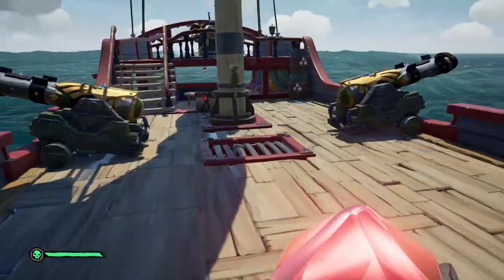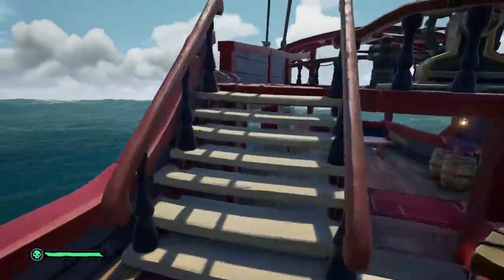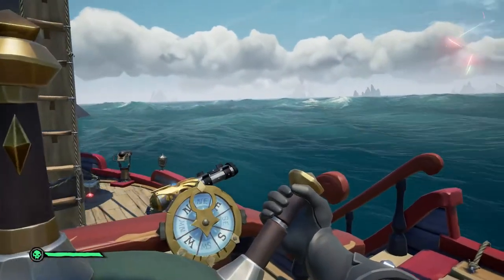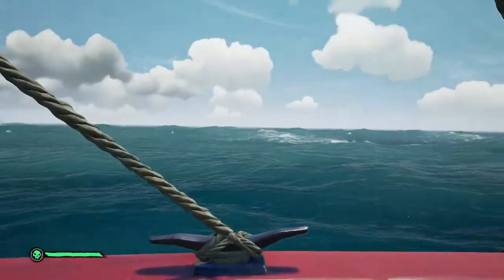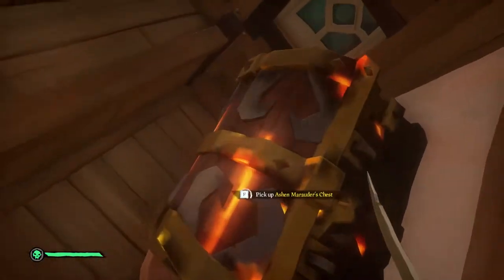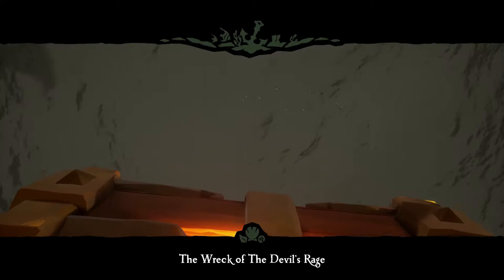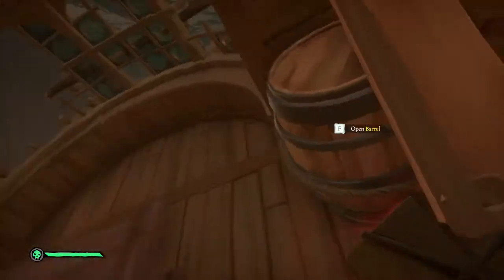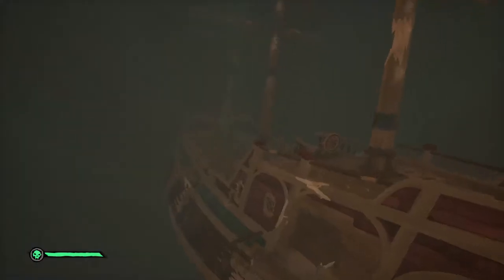Sea of Thieves - double Reaper chest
Sailing around talking about the channel and collecting Reaper chests, talking about my channel